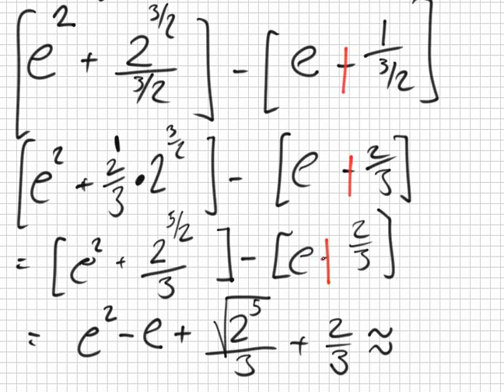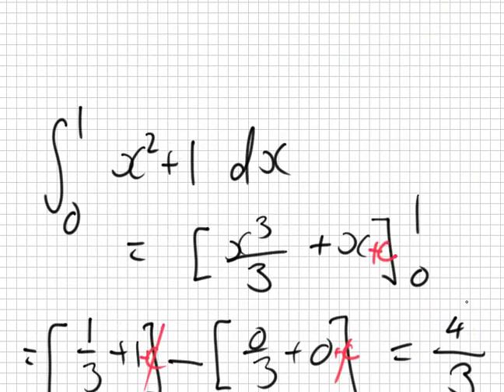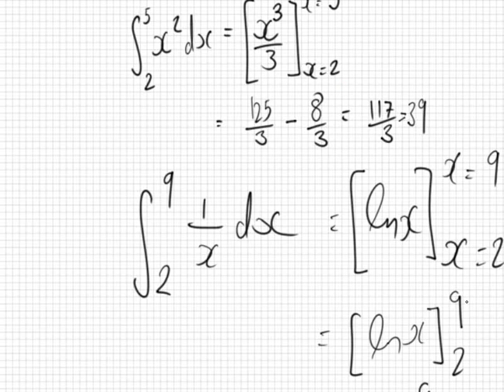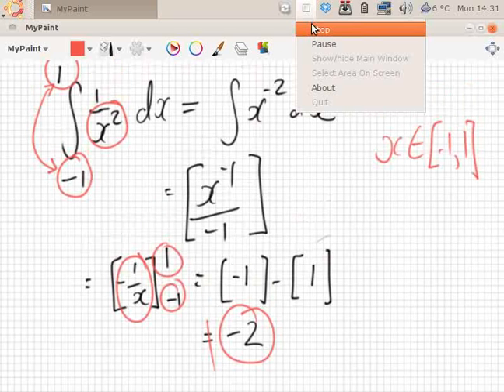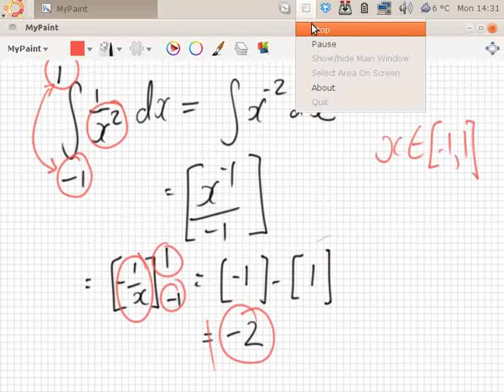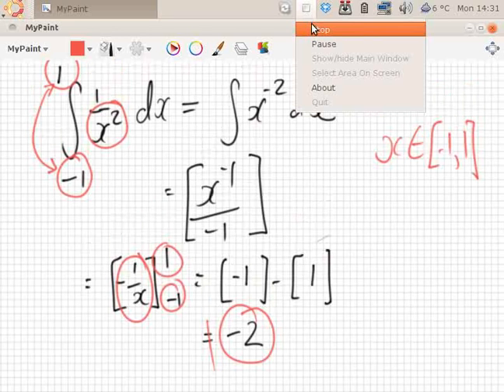Anti Derivative Part 2